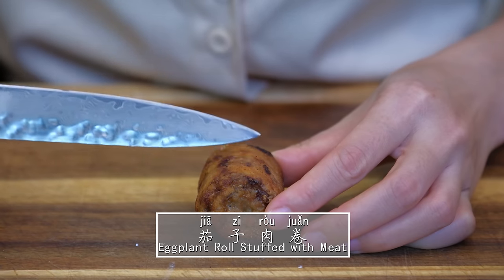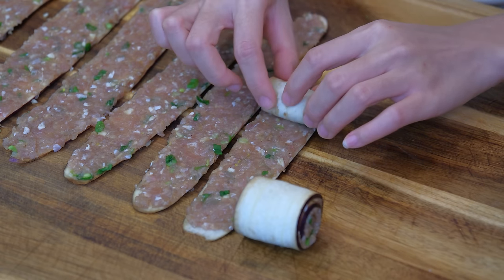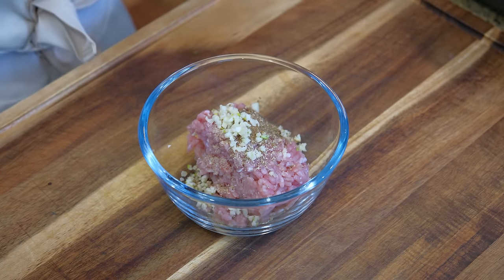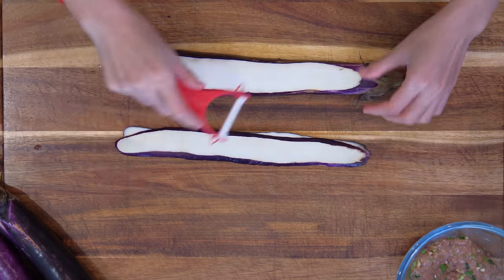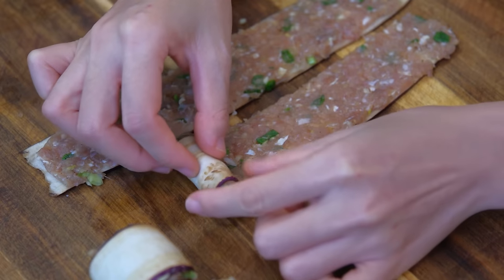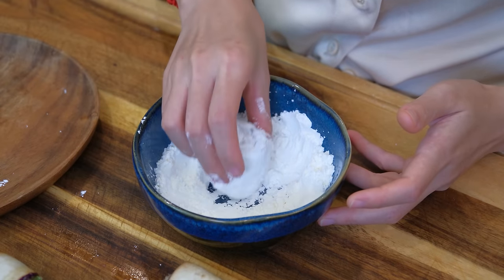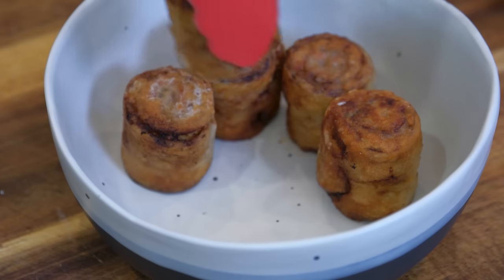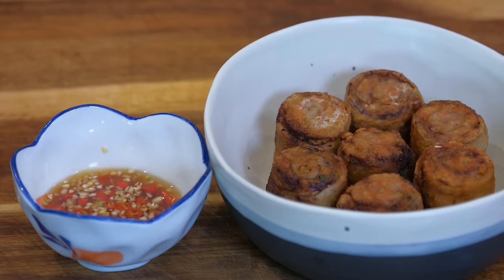Most Delicious and Easy Eggplant Recipe!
🛒 LINKED INGREDIENTS
Five spice powder
Soy sauce
Oyster sauce
Fish sauce